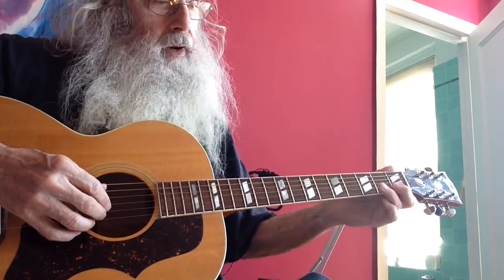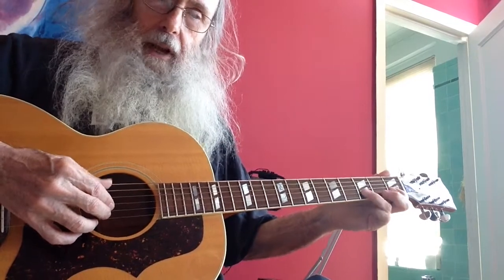Open G Droning Thumb Demonstration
Hi, a very nice person asked me to do this a long time ago.  Which I did but just decided to post it.  I hope this is what you mean by Droning thumb.  This is the second thumb video in two days so i think my end is near. I will post this and then figure out who asked for it.

This is who asked about it. +GrandTheftBalow

PS. I respond to every comment. Feel free to say hi!!!  🎸🎸🎸🎸🎸🎸🎸🎸🎸Open G Guitar Lesson! Sent with unconditional love from the ❤️  of messiahsez Yo!